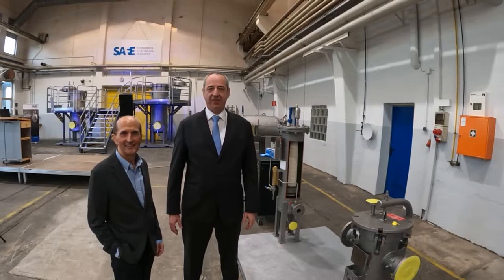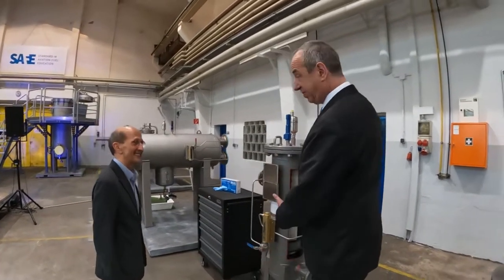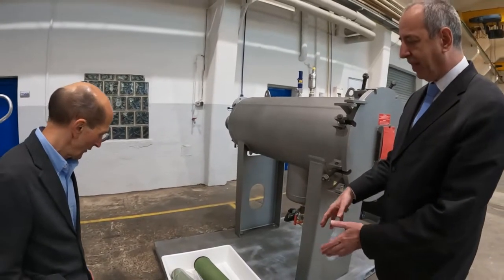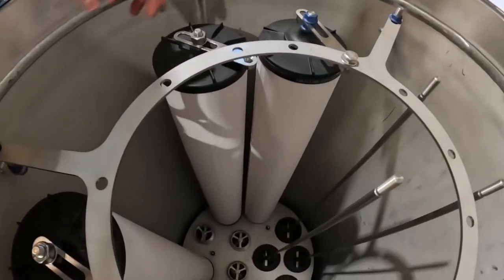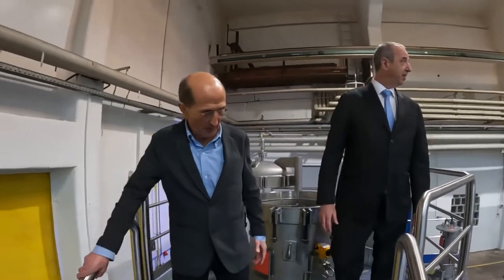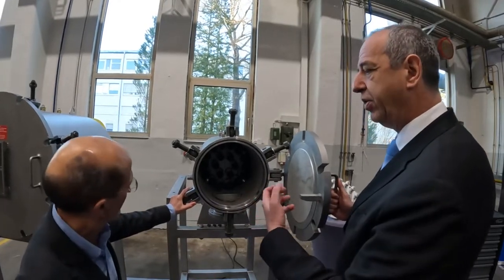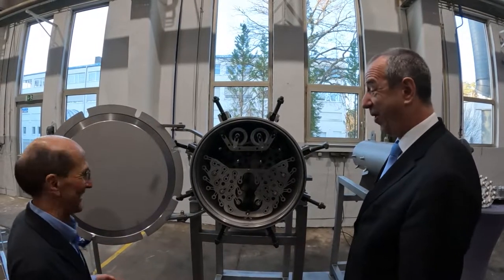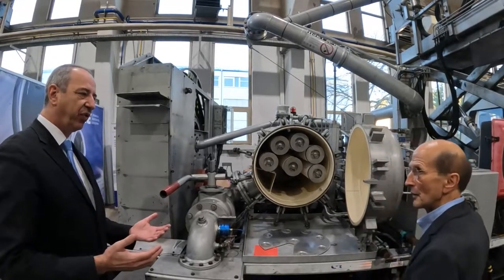SAFE Academy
The SAFE Academy offers a range of training courses on aviation fuel filtration and monitoring. Our experts and industry specialists demonstrate how technological advances contribute to overall fuel quality and safety. Courses include both theoretical sessions and hands-on training on the equipment.
The newly developed training facility, as well as the filter systems and hydrant dispenser acquired specifically for training purpose, provide a unique opportunity to train in a realistic environment. The training methods are adapted to the previous knowledge and needs of the participants and further deepened in the courses.